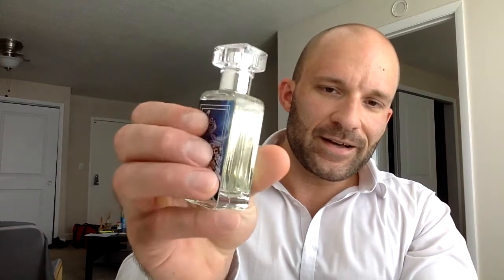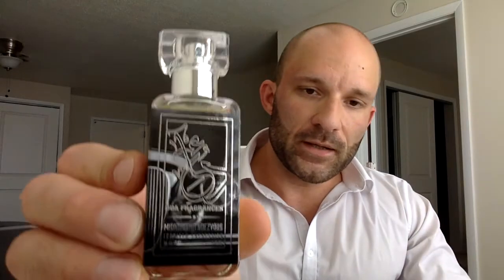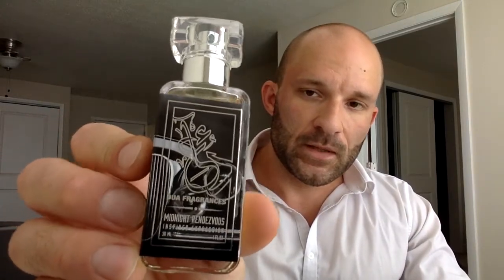HOUSE OF DUA FRAGRANCES REVIEW!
In this video I review the house of dua fragrances as well as some of the best offerings from the house!